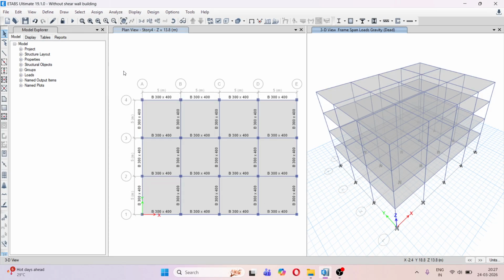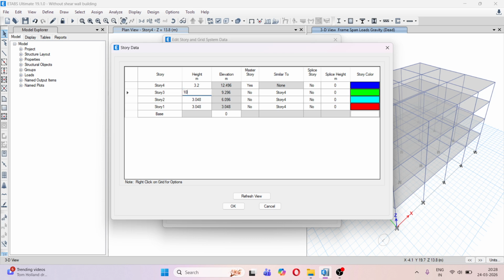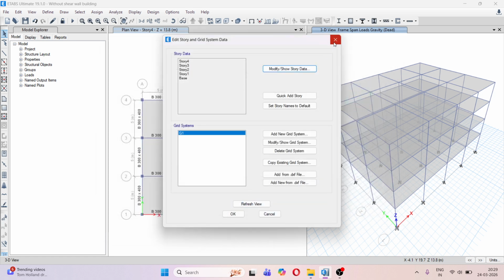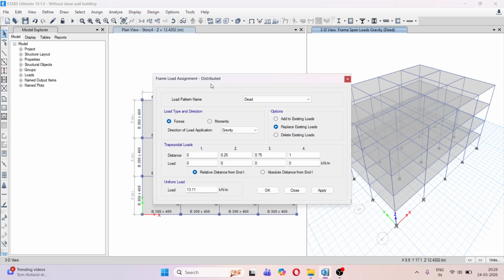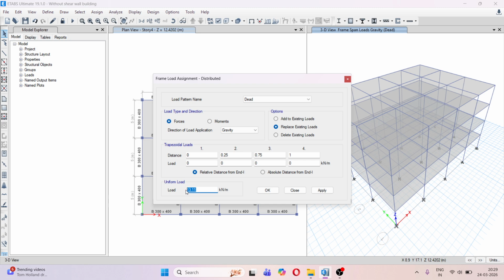2 Hidden ETABS Features for Faster Modeling (Unit Conversion & Auto-Calc) Etabs Modeling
Stop wasting time switching between ETABS and your phone calculator! In this video, I show you two game-changing features built directly into the ETABS input cells that will speed up your structural modeling workflow.

What you’ll learn:

Instant Unit Conversion: How to input values in Feet/Inches and have ETABS automatically convert them to SI units (or vice versa) without changing your global settings.

The Built-in Calculator: How to perform mathematical operations (addition, multiplication, etc.) directly inside the data fields.